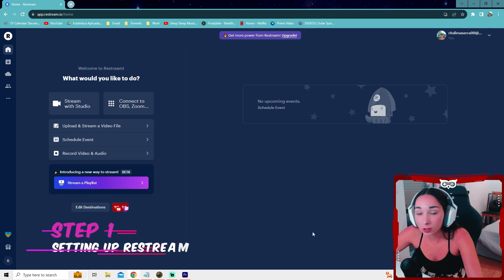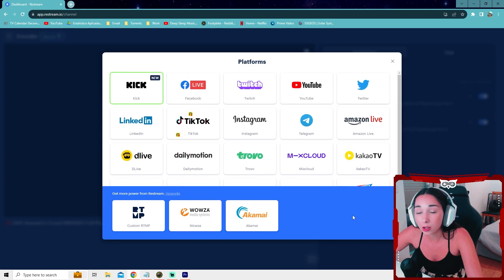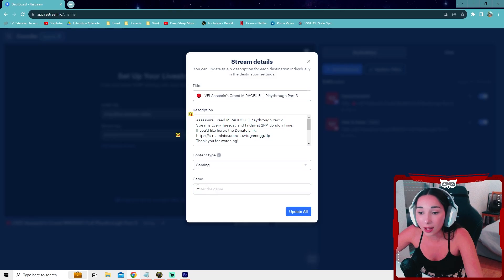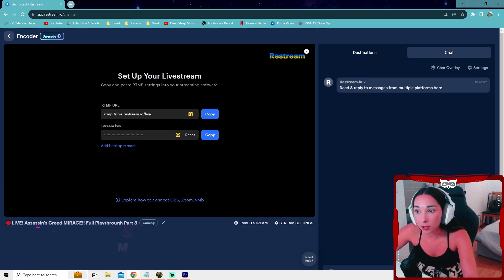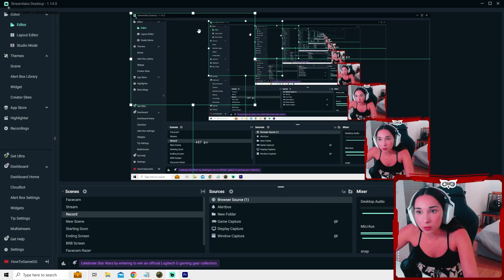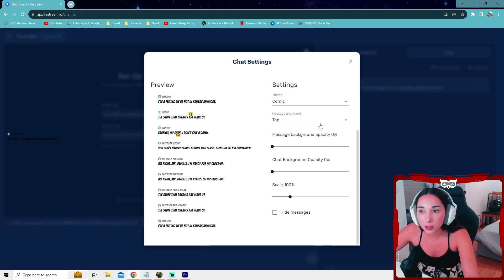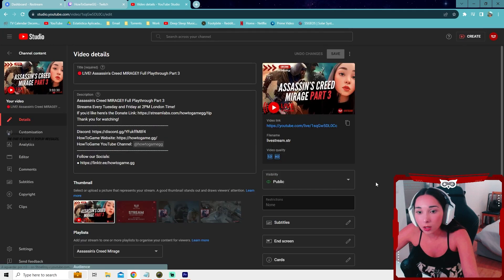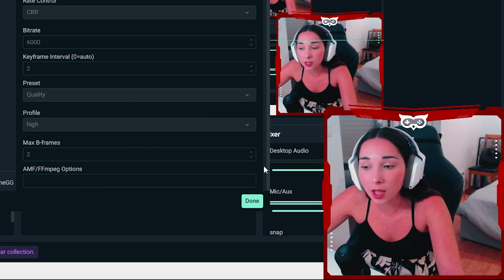How to Multistream on Restream With OBS/Streamlabs FOR FREE 2023 (SECRET HACK)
Are you ready to unlock the full potential of your live streaming experience in 2023? Look no further! In this tutorial, we'll show you how to seamlessly multistream on Restream with OBS/Streamlabs absolutely for FREE. Plus, we'll unveil a secret hack that'll elevate your streaming game to a whole new level.

📌 Here's what we'll cover in this tutorial:

🌐Step 1 - Setting Up Restream:
Discover how to set up your Restream account with ease, ensuring you're ready to connect multiple streaming platforms and reach a broader audience than ever before. We'll guide you through the process, making it simple even for beginners.

🌐Step 2 - Multi Chat/Chat Overlay:
Engaging with your viewers across various platforms is essential for creating a community and boosting your stream's success. Learn how to manage multiple chats effortlessly using Restream's chat overlay feature, enhancing the interactivity of your streams.

🌐Step 3 - Possible Problems/Bugs:
We've got you covered for those tricky moments. Explore common problems and bugs that may arise during your multistreaming adventures, and learn how to troubleshoot and resolve them quickly. Your stream's resilience is key to keeping your audience engaged and satisfied.

If you have any questions or need further assistance, drop them in the comments, and we'll be there to help. Happy editing! 🚀🎮

Art of silence by uniq

0:00 Intro
0:18 Setting Up Restream
2:37 Multi Chat/ Chat Overlay
4:25 Troubleshooting
6:10 Outro